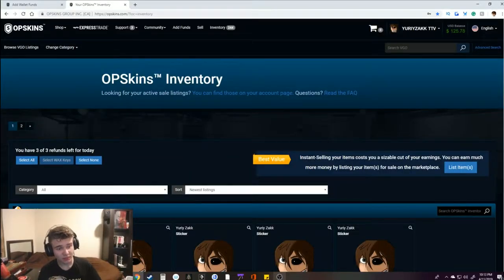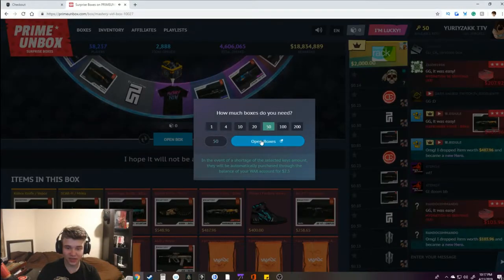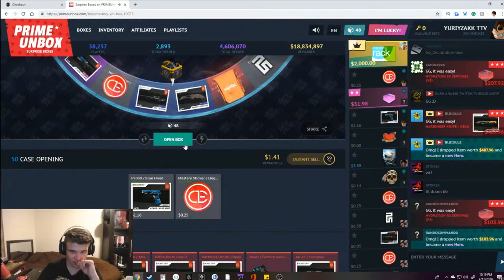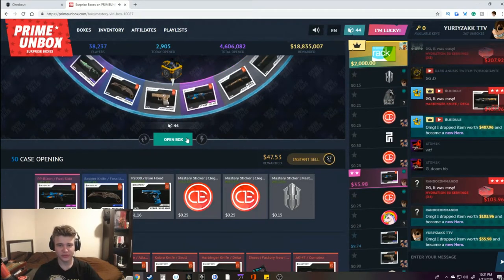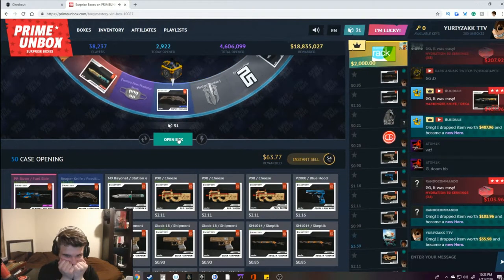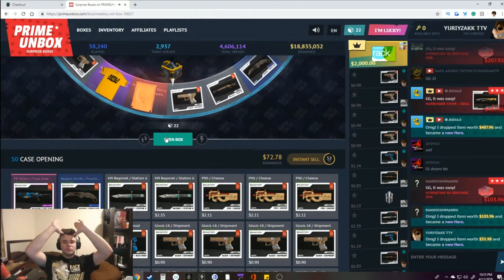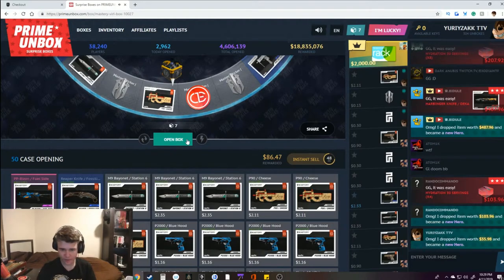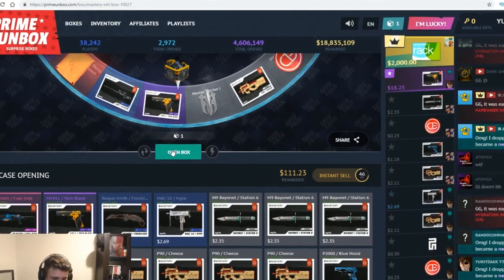Opening 50 Mastery Cases on PRIMEUNBOX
-ZAKK

-Zakk